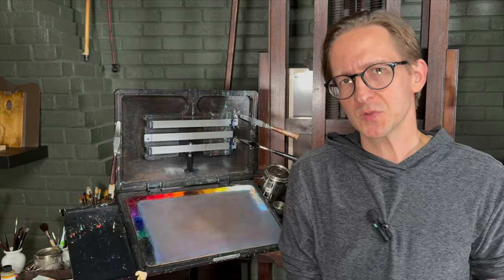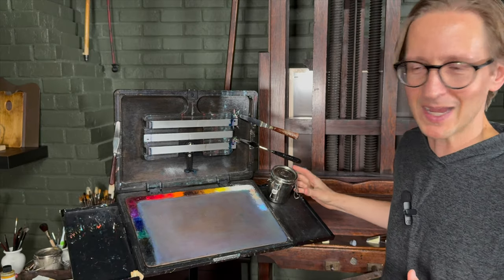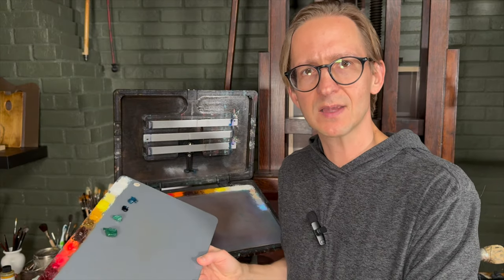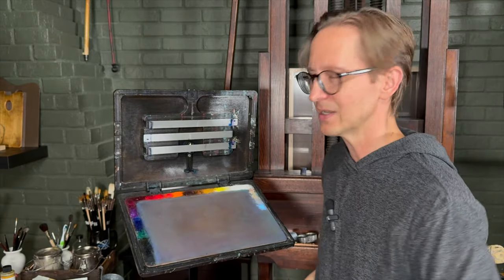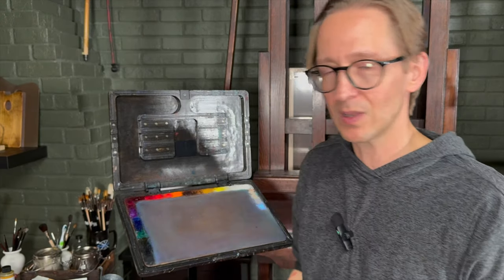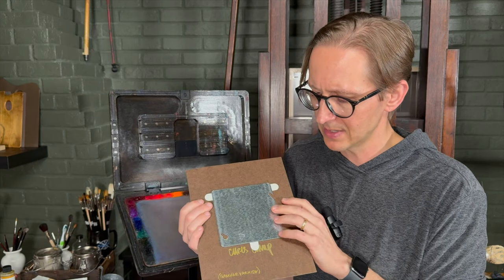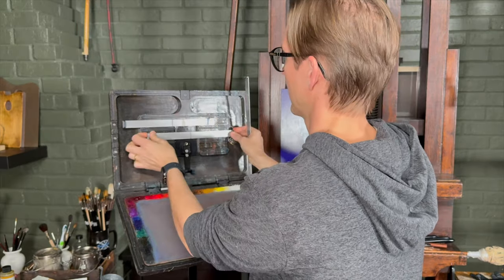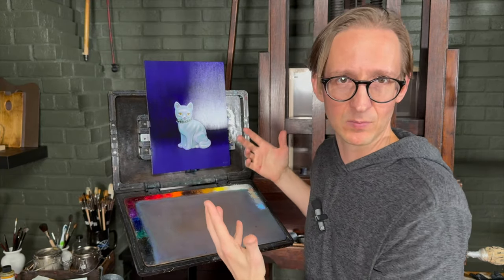PaintBook by EdgeProGear Overview and Tips (This is awesome!!)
The PaintBook by EdgeProGear has become one of the best pieces of studio equipment that I have used in years. It is beautifully designed and a pleasure to use.

In this video, I discuss the overview of the PaintBook and the various accessories that are available and essential. I also give a few tips and tricks on how I use my PaintBook to maximize my workflow.